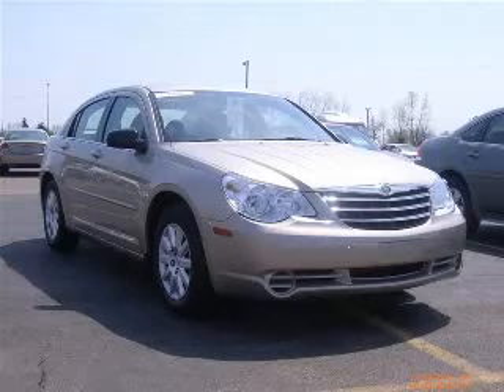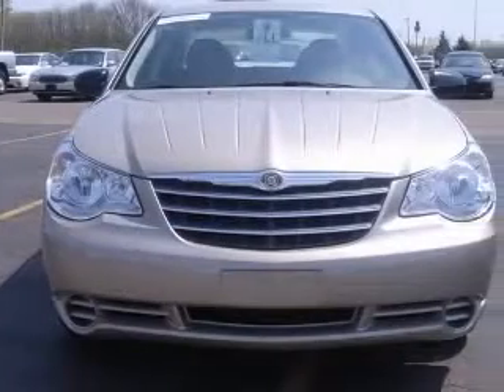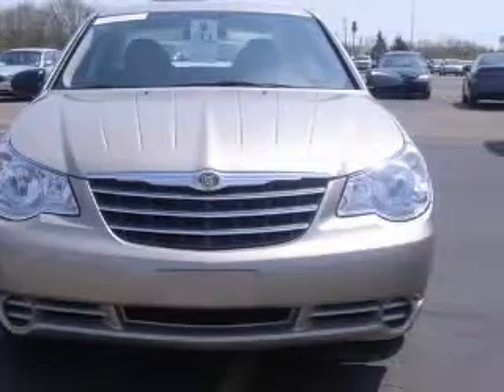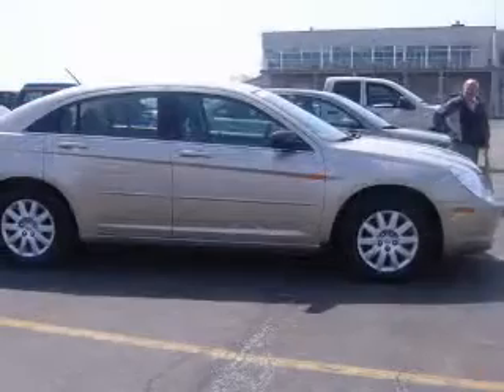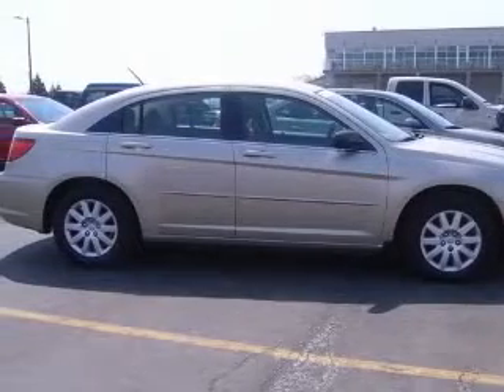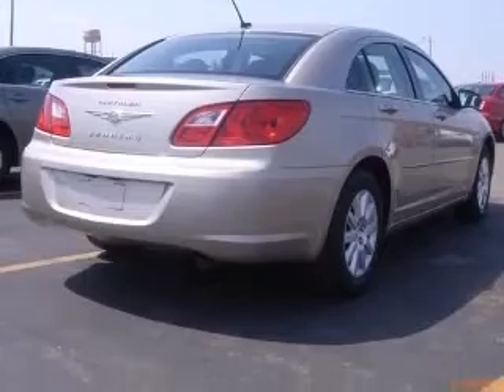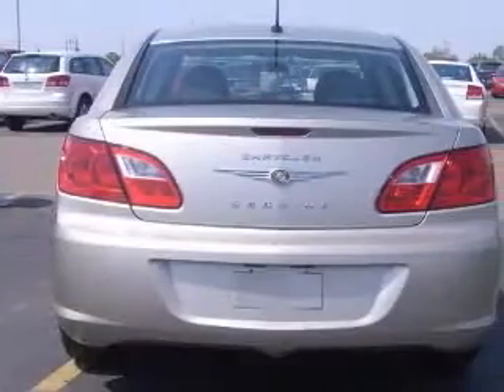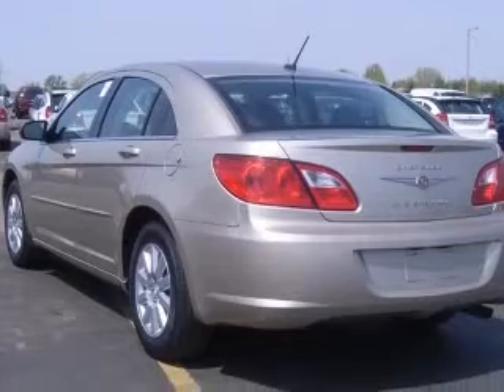2009 Chrysler Sebring Columbus OH Miracle Motor Mart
2009 Chrysler Sebring LX
Engine: 2.4L 4 cyls
Trans: Automatic 4-Speed
Color: Light Sandstone Metallic Clearcoat
Mileage: 46,380